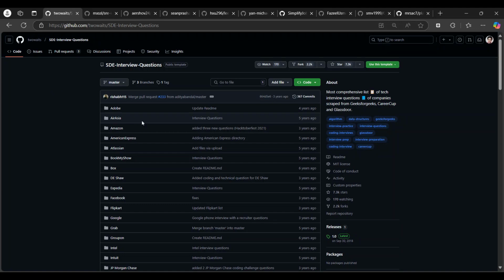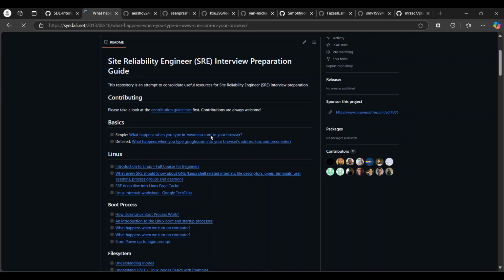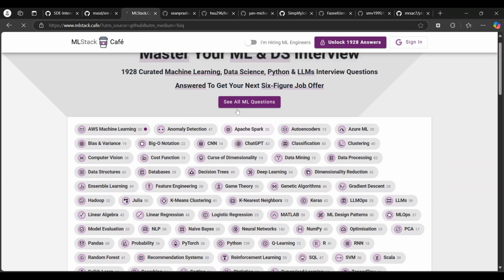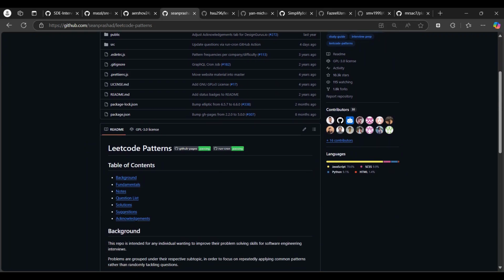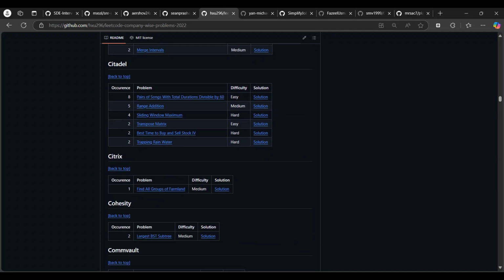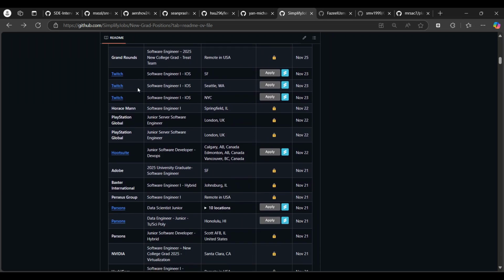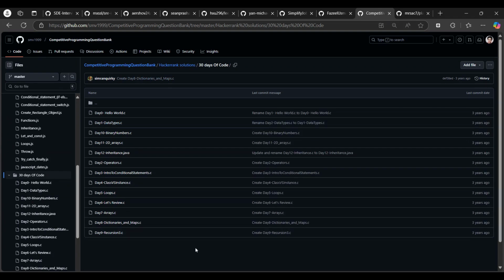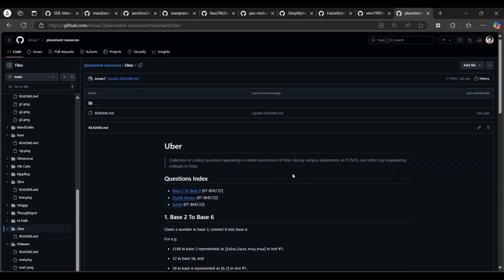The Ultimate Interview Preparation in 2025 | The Hunt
Hello everyone, in this video I have shared useful resources which will help you all to prepare for various interviews on different profiles. I will request you to watch the video till the end and use the resources to crack your dream job interview in the coming months/year.

Join me as we unveil the hidden gems of the developer community and empower you to reach new heights in your coding endeavors, all without spending a penny. Don't miss out on this incredible opportunity to level up your programming game!

Let's dive into the world of coding together and unlock your full potential as a developer!